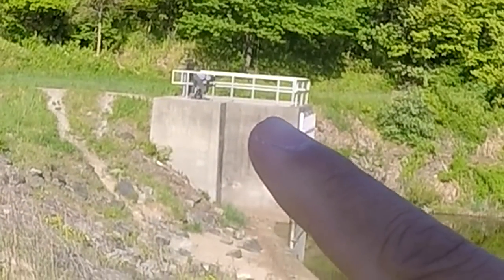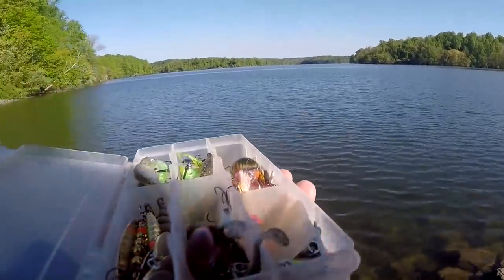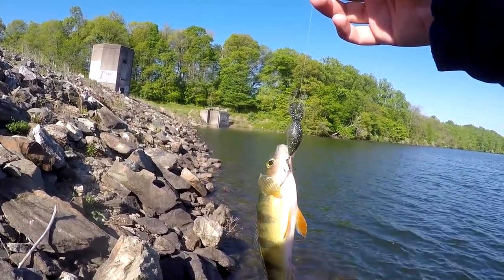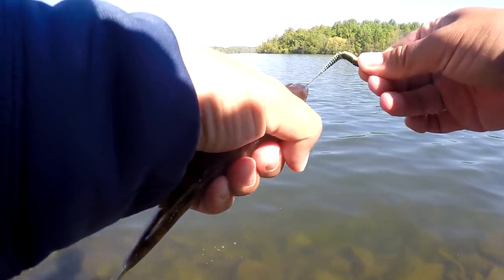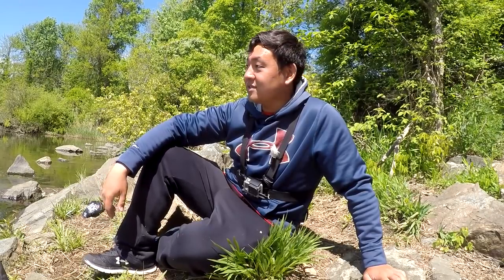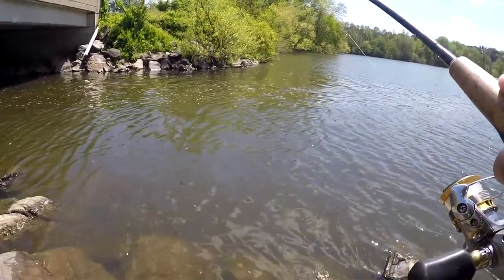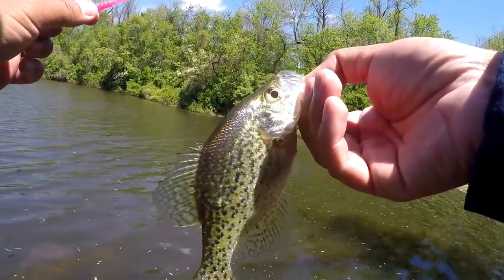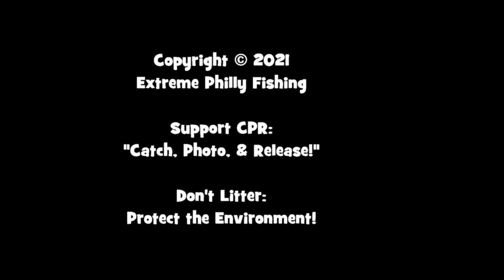MULTI-SPECIES Fishing MARSH CREEK RESERVOIR! (ft. 1Rod1ReelFishing)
In this EPF Episode, my friend 1Rod1ReelFishing and I explore and fish the Marsh Creek Reservoir in Chester County, PA, for WHATEVER BITES!!! This is PART 2/3 of my 1Rod Collaboration in Philly (2021).
[May 11th, 2021 (Fishing Session Number 32)]

🥛...Prior to this fishing session, I had fished the Marsh Creek Reservoir only two times in my entire life!!! One time on September 5th, 2017 -- when I caught one Largemouth Bass (Micropterus salmoides) on a spinner blade lure; and one time on April 17th, 2019 -- when I caught some Bluegill (Lepomis macrochirus) and Black Crappie (Pomoxis nigromaculatus) while panfishing.
🥛...As mentioned in the video above, I was diagnosed with Hyperuricemia back in April of 2020. After then, I decided to start a dieting plus exercising routine to lose weight. Since then, I have lost 30lbs (I started at 205lbs). I started a serious exercise routine on March 1st of this year -- 10,000 daily steps (with 40 minutes of moderate daily exercise), and I have been on a 156 days streak by speed walking 5-6 miles daily. Also, around June of this year, I finally started a serious diet routine where I consume a maximum of 2000 daily calories, all while balancing the nutrients that I need.
🥛...You can follow my "day in the life" journey via my Inner Circle SnapChat. My username for this month is "TIMELORDEPF."

Reel: Shimano Sedona FI 500 model
Line: Seaguar Red Label 100% Fluorocarbon, 4lbs test line

Bait/lures:

- EuroTackle 2" B-Vibe, Black High-Viz Color on a 1/16-1/32 oz. Soft-Lock Tungsten Jig, Black Color, Size 4 Hook
- EuroTackle 1" EPF Swim, Pink Color on a 1/32 oz. Soft-Lock Tungsten Jig, Black Color, Size 6 Hook sometimes under a Comal Weighted Float

Tools:

- Under Armour Adult Team Hustle 3.0 Backpack

NOTE TO VIEWER:
EPF encourages freedom of speech - there's absolutely nothing wrong in expressing oneself; however, please: respect is good and everyone deserves it. Disrespectful comments will be deleted. EPF does not tolerate any type of discrimination, prejudice, racism, and/or bigotry.